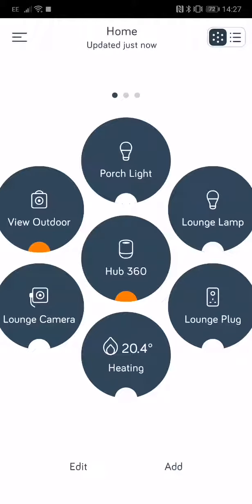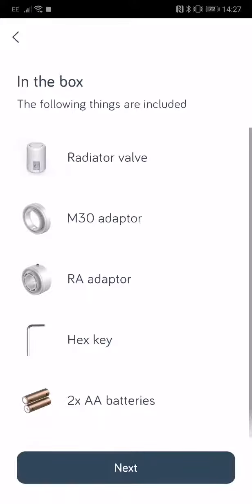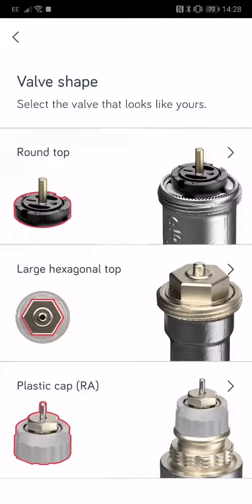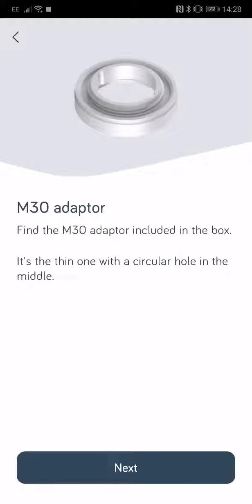Hive Smart Thermostatic Radiator Valve TRV Installation Part 2 App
Part 2 Hive TRV Installation - the app